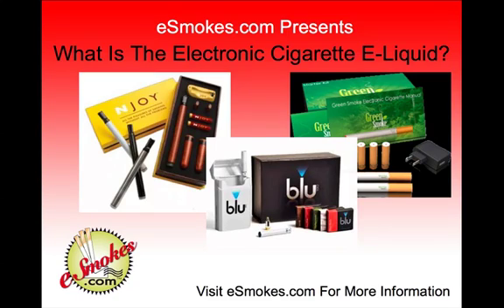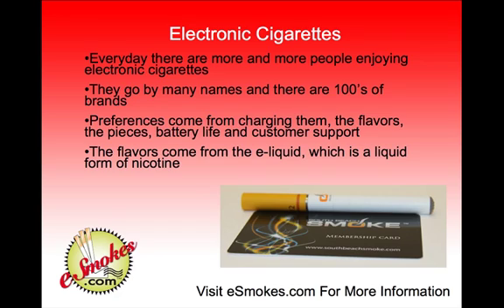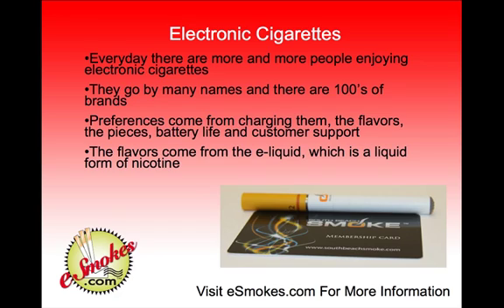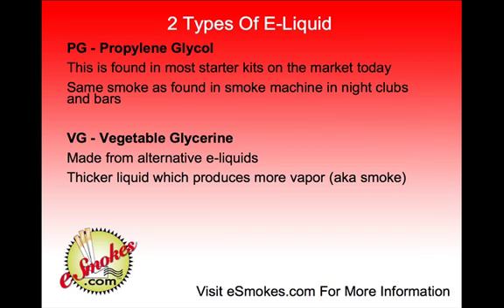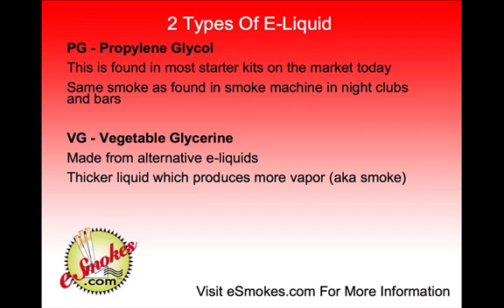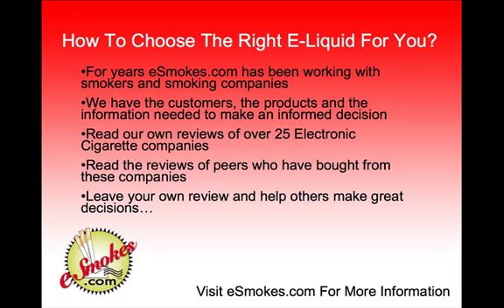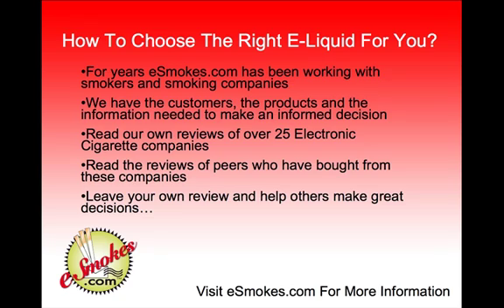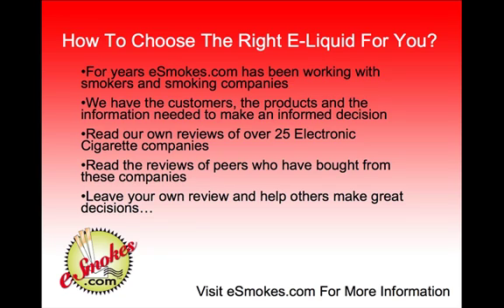What Is The E-Liquid Found In Electronic Cigarettes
- For many electronic cigarette smokers, knowing what they are smoking is important. The e-liquid is actually the liquid form of nicotine that is inhaled and then blown out into vapor, aka smoke. The 2 type discussed in the video are Propylene Glycol and Vegetable Glycerine.